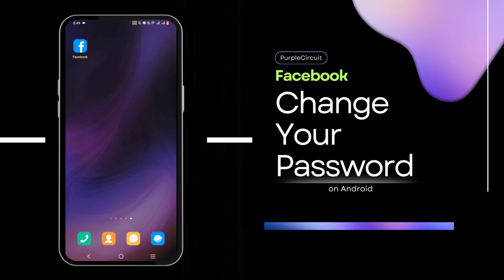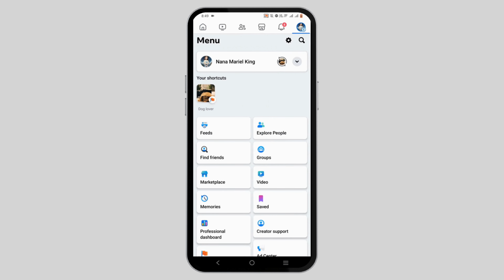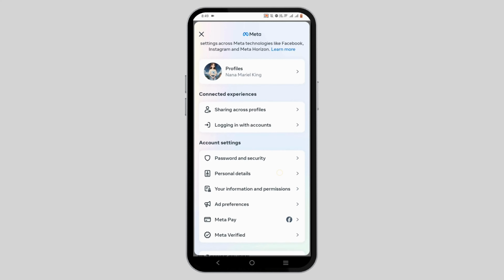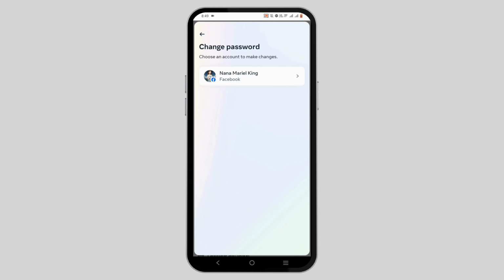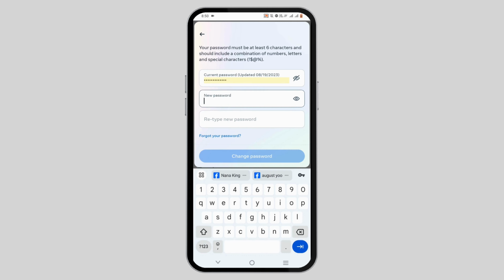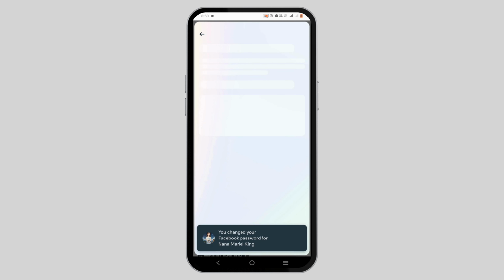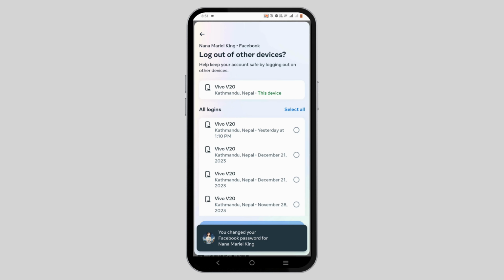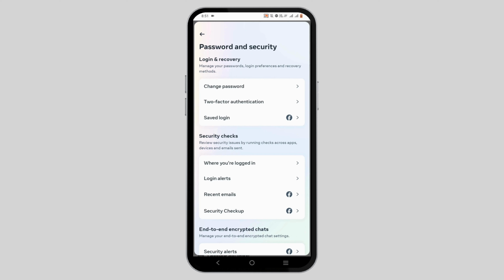How To Change Password On Facebook | Facebook Password Reset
"Ready to enhance your Facebook security in 2024? Learn the essential steps for changing your Facebook password and performing a password reset with this easy-to-follow tutorial. Ensuring the safety of your online presence has never been more crucial, and we've got you covered.

In this tutorial, we'll explore:

- Step-by-step instructions for changing your Facebook password.
- How to reset your password if you've forgotten it or suspect unauthorized access.
- Best practices for creating a strong and secure Facebook password.
- Tips and tricks to keep your Facebook account safe in 2024.

Protect your online identity and privacy on Facebook. If you've ever wondered, 'How do I change my Facebook password?' or 'How do I reset my Facebook password?' - this video is your go-to resource.